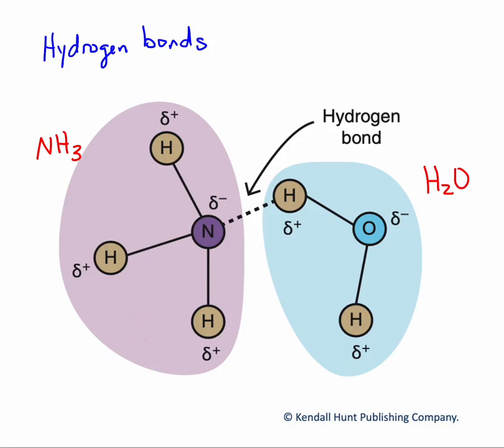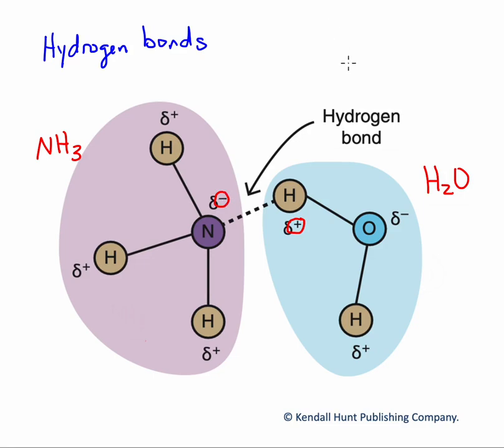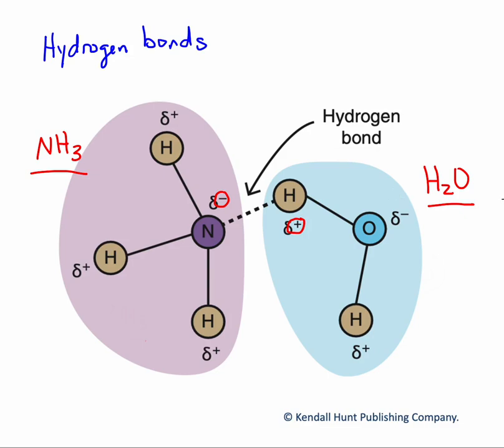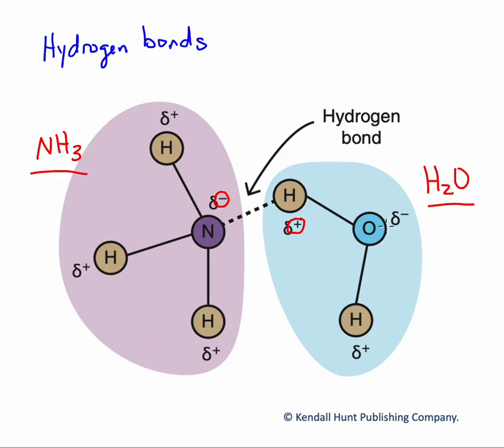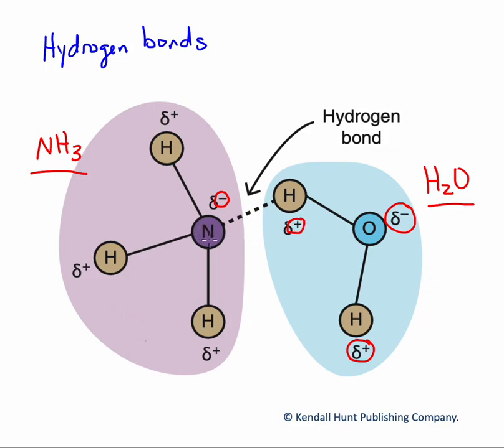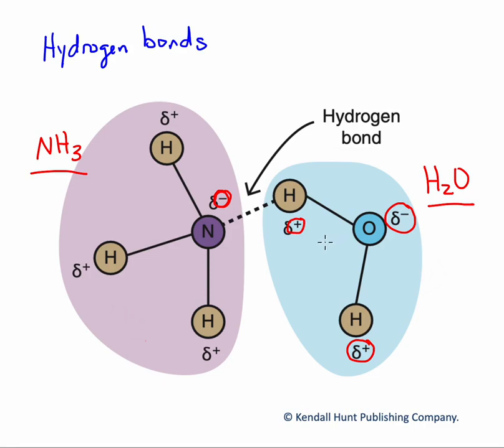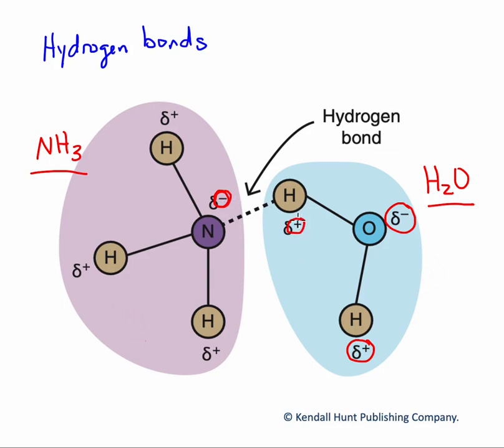Figure 2.6. Hydrogen bonds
Hydrogen bonds are a type of weak bond critical to the proper structure of proteins as well as interactions between polar solutes and water